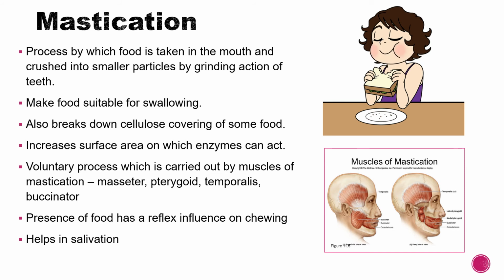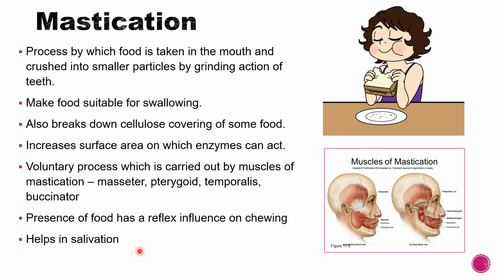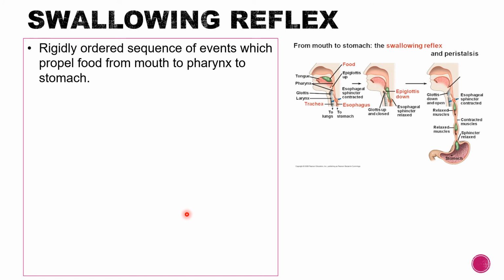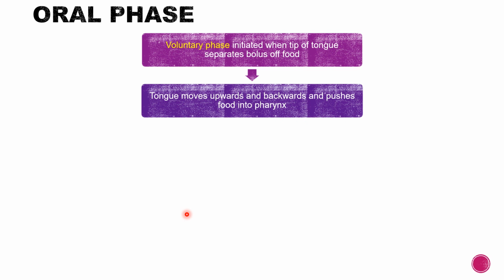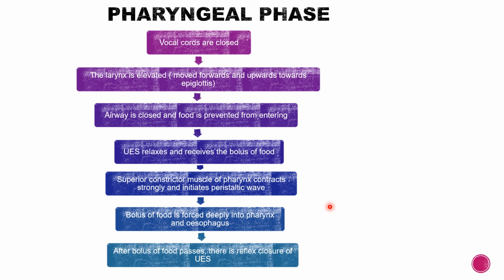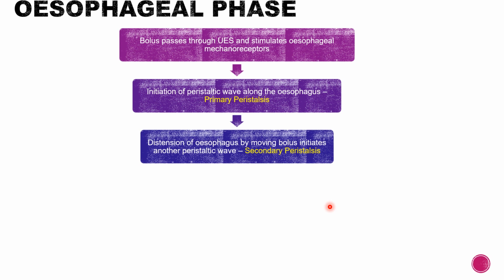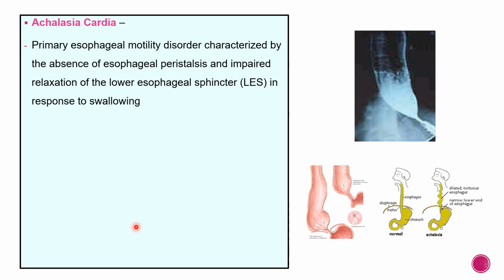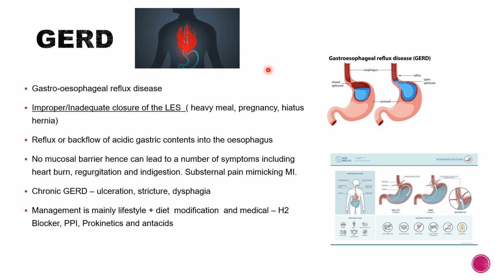GIMovements I-2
Movements of Pharynx and Oesophagus